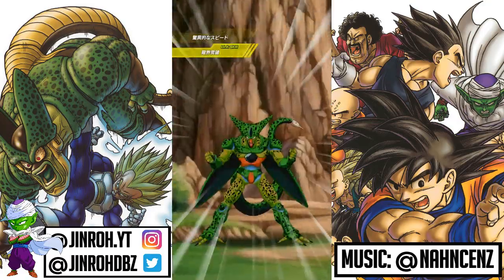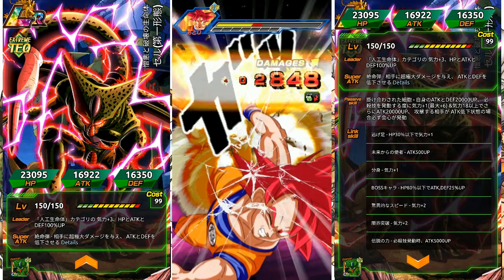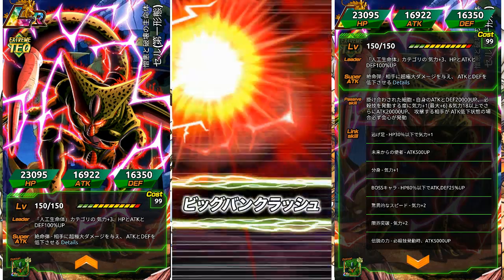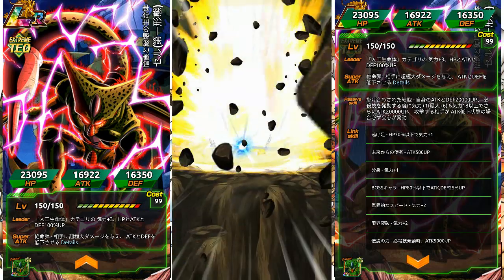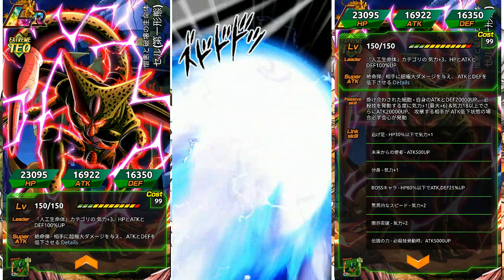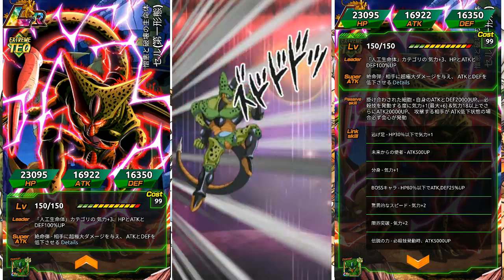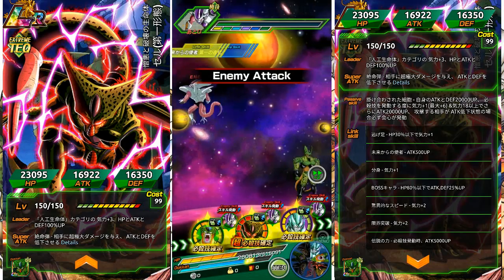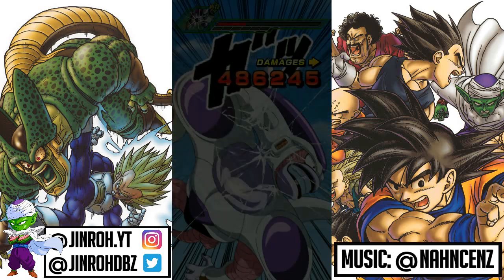My New Favorite Unit! 100% F2P LR 1st Form Cell Showcase | Dragon Ball Z Dokkan Battle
Welcome to the lab for another session.  For this video, we will be testing the 100% Potential of the F2P Extreme TEQ Prime Battle LR 1st Form Cell on the Artificial Lifeforms category.  Below are the stats at max potential:

Extreme TEQ LR 1st Form Cell

Leader Skill:  "Artificial Life Forms" Category Ki +3 and HP, ATK & DEF +100%

Super Attack:  12 Ki - Causes colossal damage to enemy and recovers 15% HP; 18 Ki - Causes mega-colossal damage to enemy and lowers ATK & DEF

Passive Skill:  ATK & DEF +20000 at start of turn and Ki +1 (up to 6) when performing a Super Attack; when Ki is 18 or more, ATK +20000 and performs a critical hit if the enemy is in "ATK Down" status

Links:  Flee - Messenger from the Future - Big Bad Bosses - Attack of the Clones - Shocking Speed - Shattering the Limit - Legendary Power

Category:  Androids - Artificial Life Forms - Transformation Boost - Time Travelers

12 Ki Multiplier is 140%, 18 Ki Multiplier is 200%

Card Art Render from @DokkanArt
Music:  Dragon Ball Z Dokkan Battle OST - AGL Metal Cooler Theme